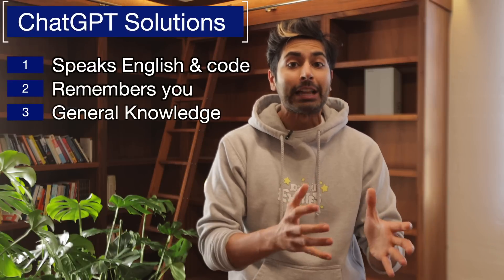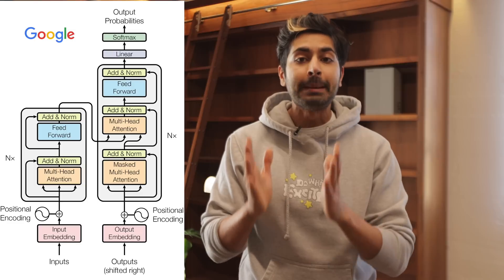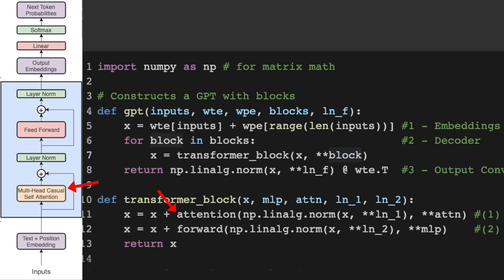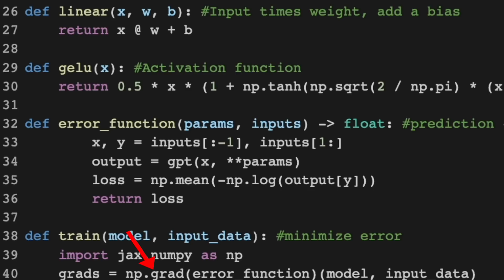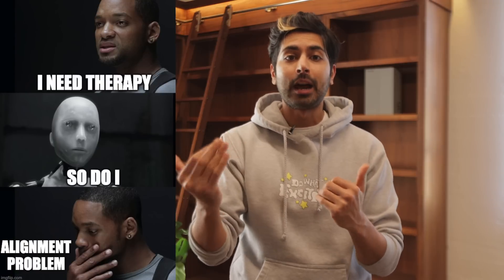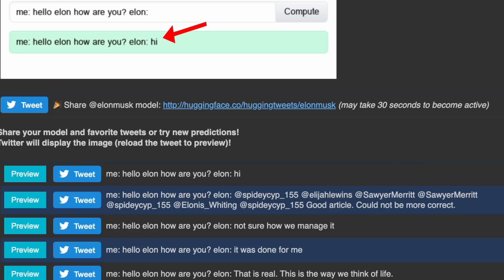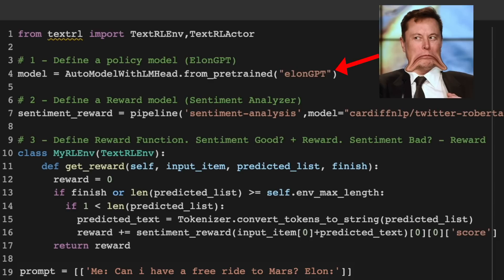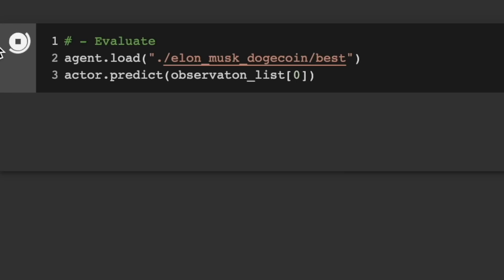ChatGPT in 5 Minutes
ChatGPT is the most popular AI in the world, but how does it work? In this 5 minute video, we'll build a simple version of ChatGPT in under 40 lines of Python code to better understand it! Our version of ChatGPT will be called ElonGPT, trained to act just like Elon Musk, so that I can ask him if he will give me a free ride to Mars! ChatGPT was built in 3 steps, generative pre-training to learn English, supervised fine-tuning to learn dialogue, and reinforcement learning from human feedback to improve its dialogue capability. We'll go through each, step by step. The code that i use in the video is below!

That would make me the happiest, and encourage me to output similar content.

Learn Machine Learning in 3 Months:
Sign up for my AI Sports betting Bot, WagerGPT! (500 spots available)